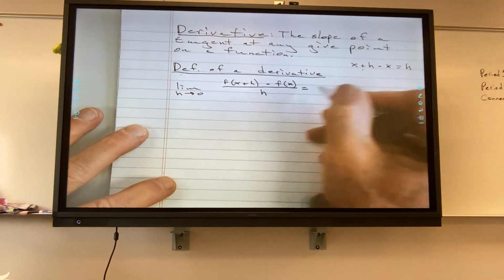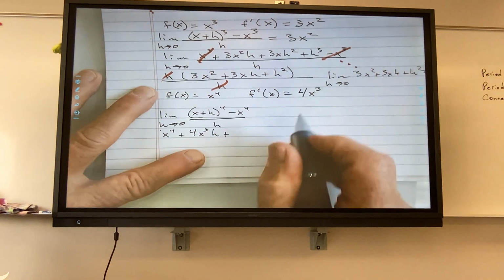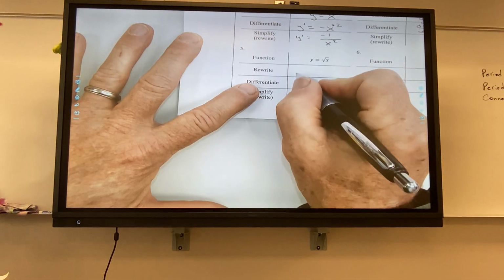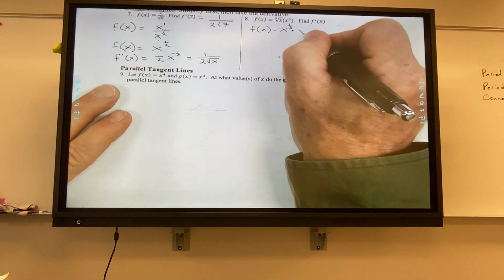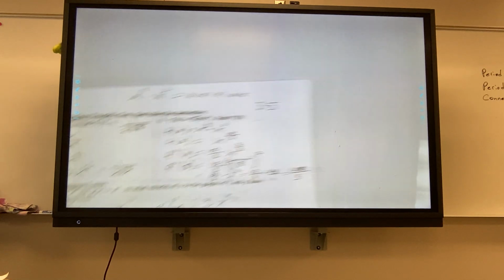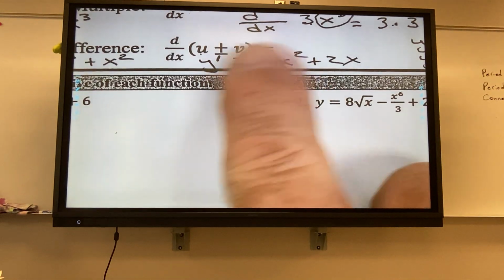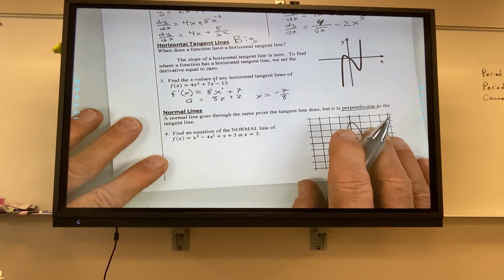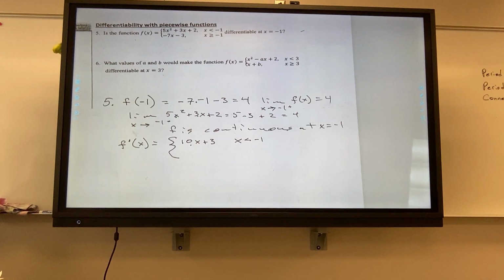Power Rule and Other Derivative Rules